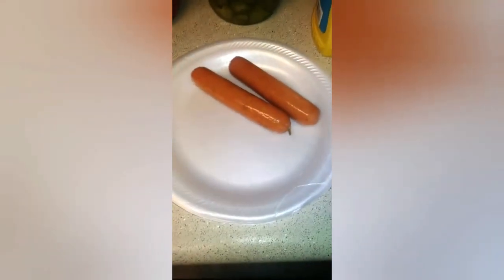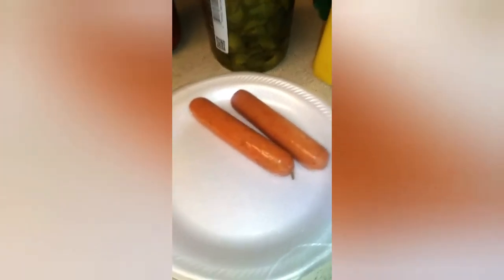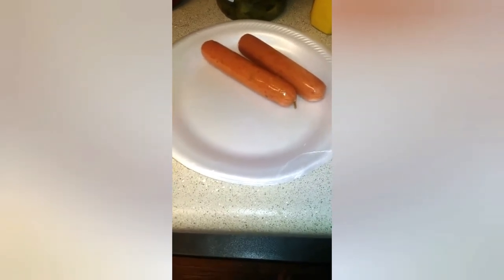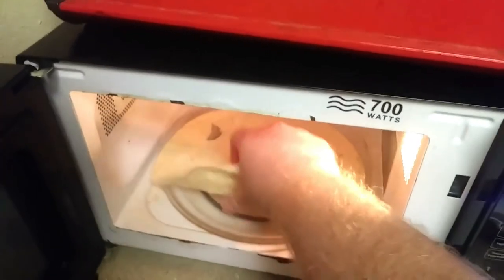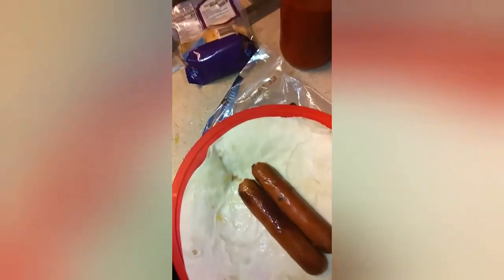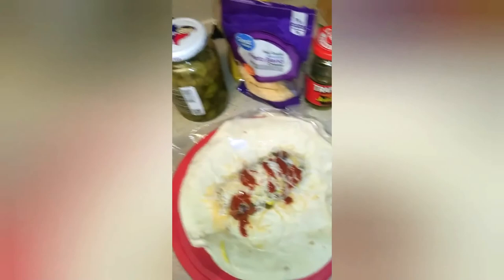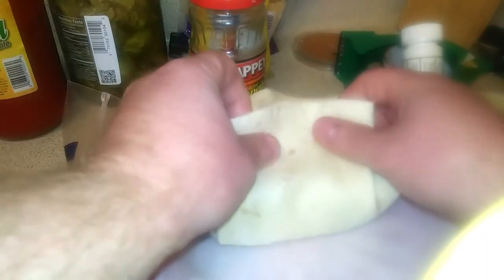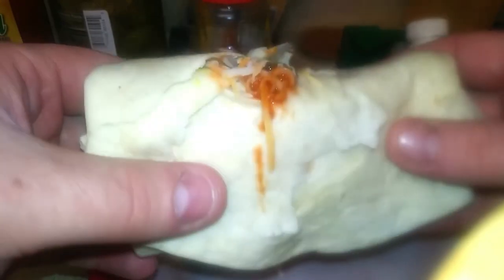How to Make a Hotdog Burrito Tutorial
Step By Step Instructional video about how to make a Stuffed Burriot with hot dog or sausages.